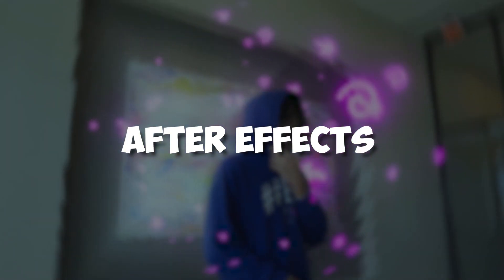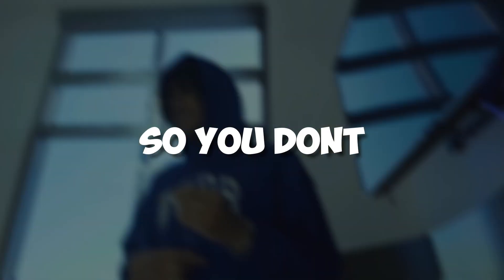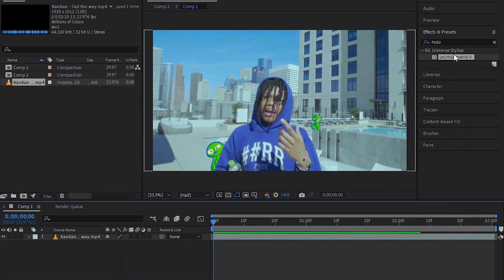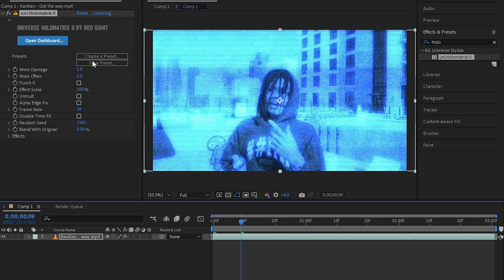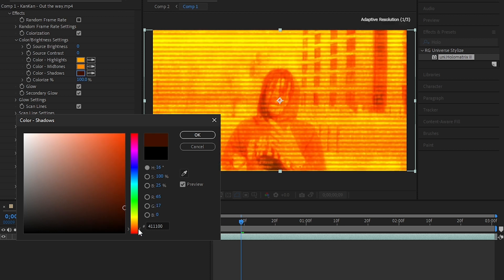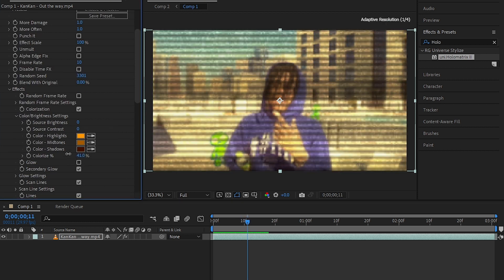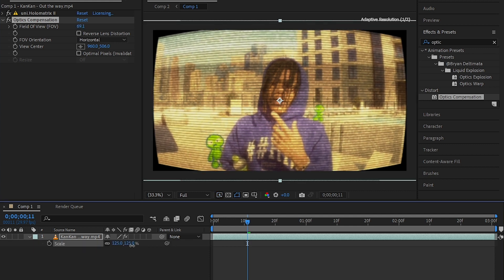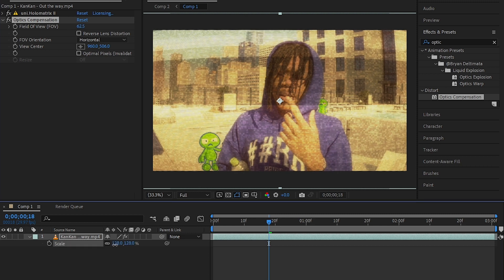REALISTIC CRT EFFECT (After Effects)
ULTIMATE GRUNGE BUNDEL 🔥 In this tutorial you will learn how to make REALISTIC CRT EFFECT (After Effects)

Big Shoutout to Fukk2Beatz II For the background beat!